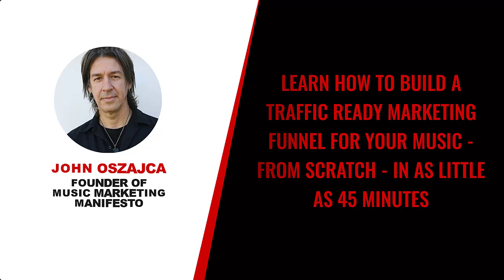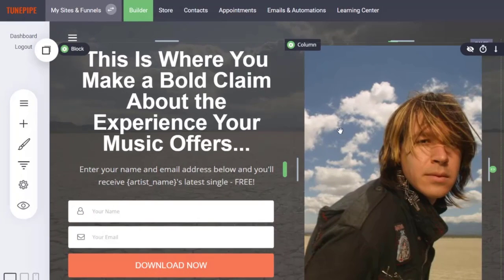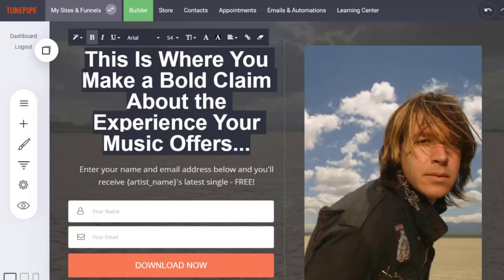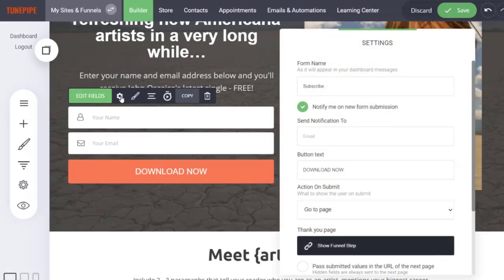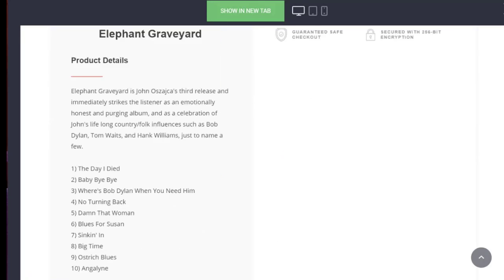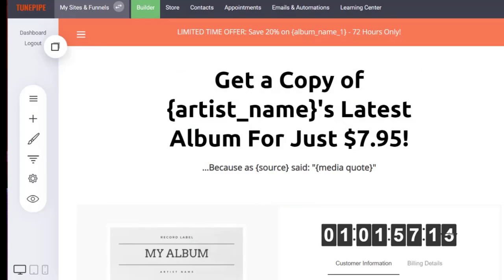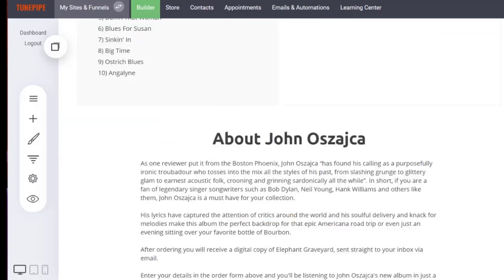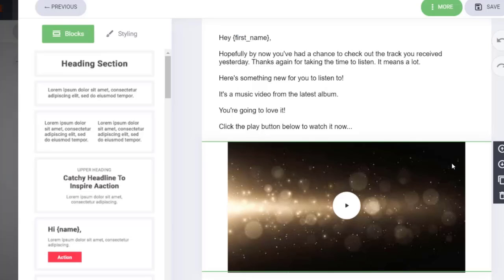How to Build a Music Marketing Funnel with TunePipe in Just 45 Minutes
In this video I will show you how to build a traffic-ready music marketing funnel - from SCRATCH - in as little as 45 minutes using TunePipe.